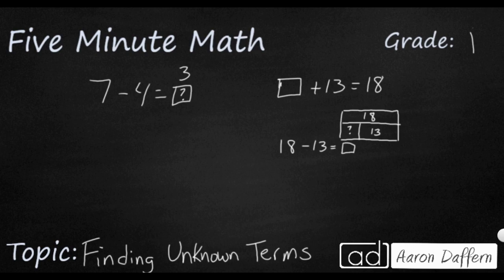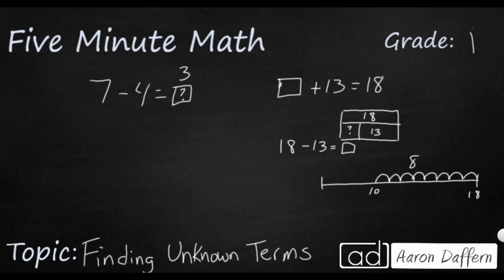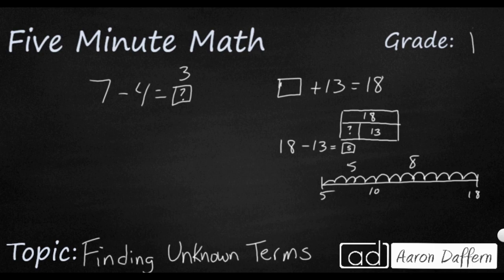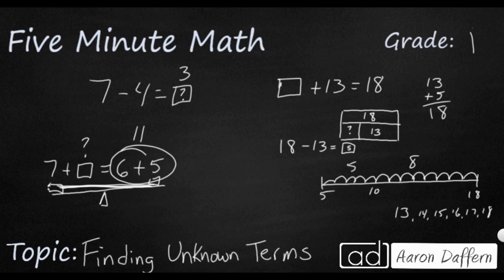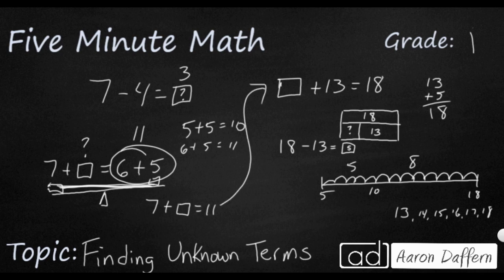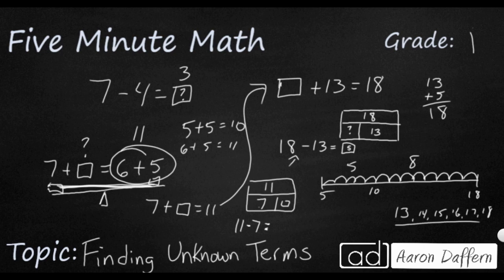1st Grade Math Finding Unknown Terms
Learn to find unknown terms when in any position in an addition or subtraction number sentence. Several examples are given in the video.